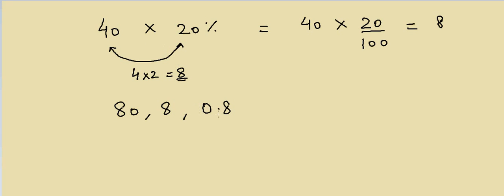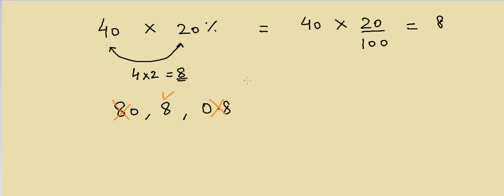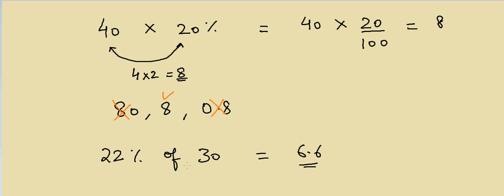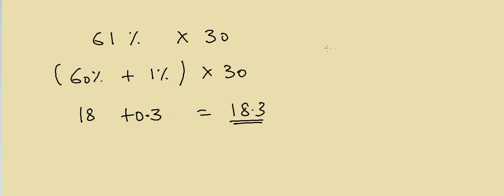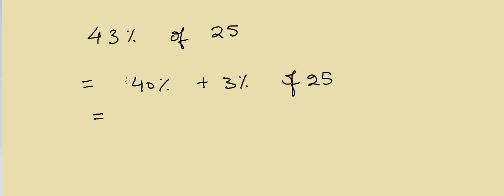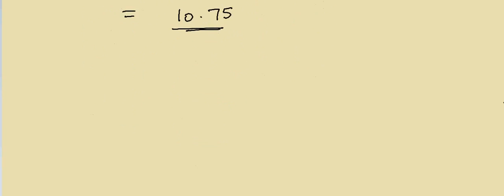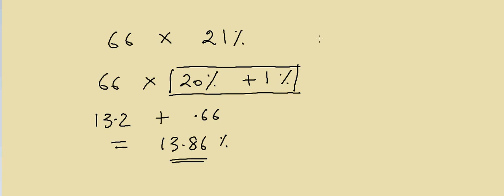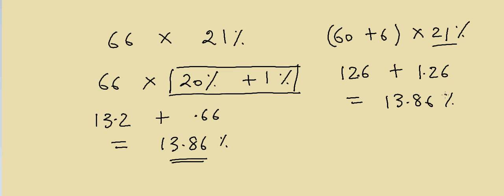Fast Percentage Calculations in Mind!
Check out Ebook "Mind Math" from Dr. Garg